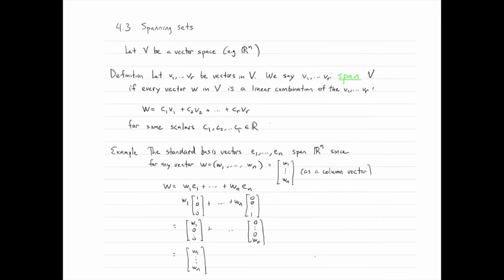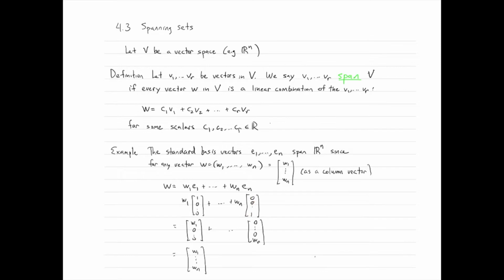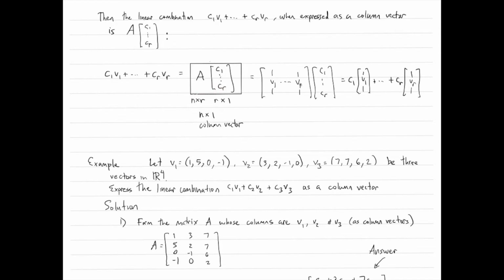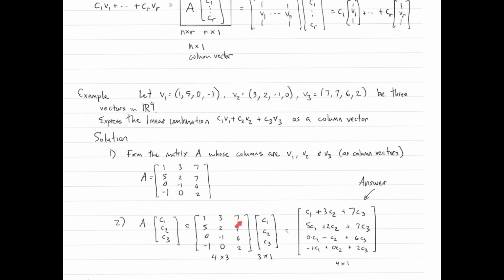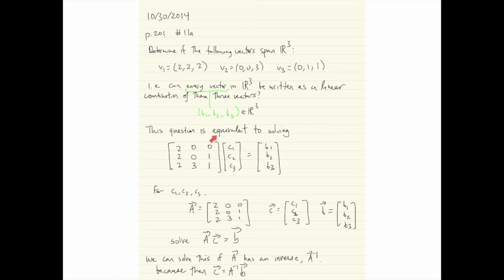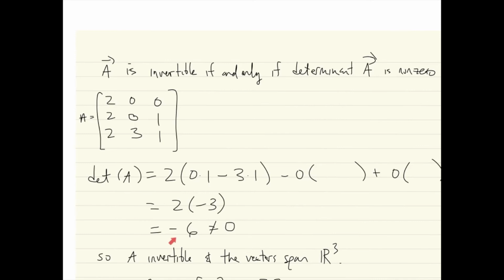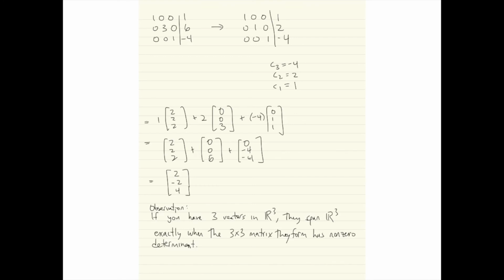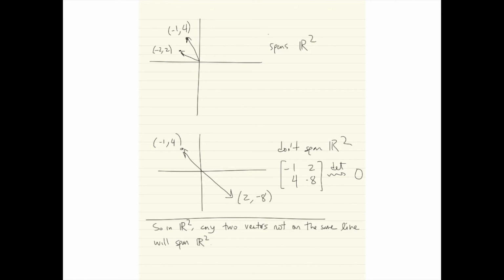4.3 1 span